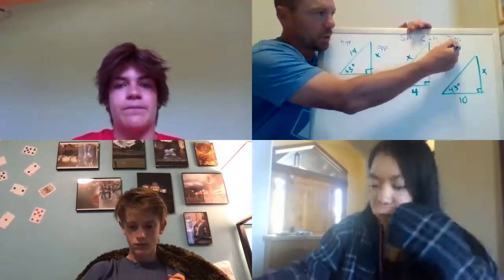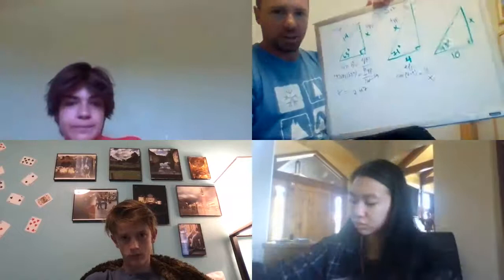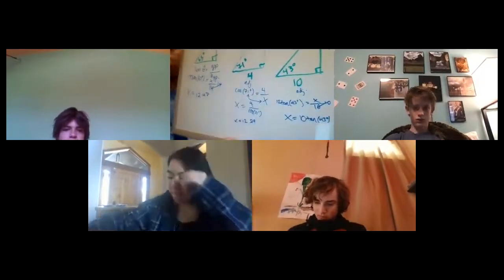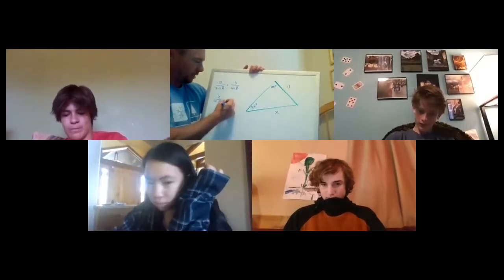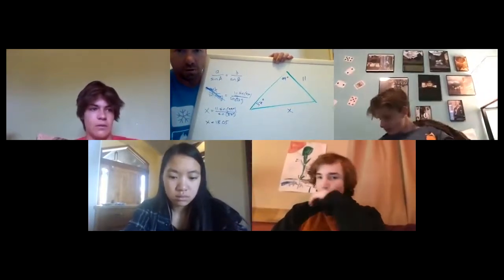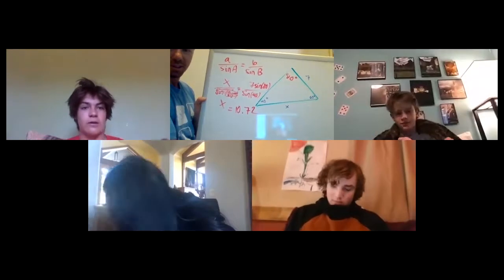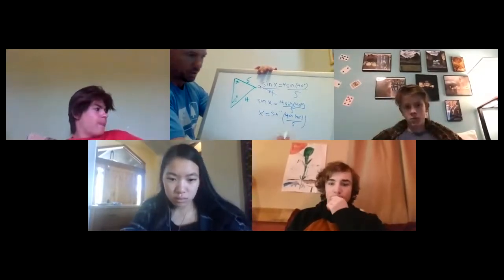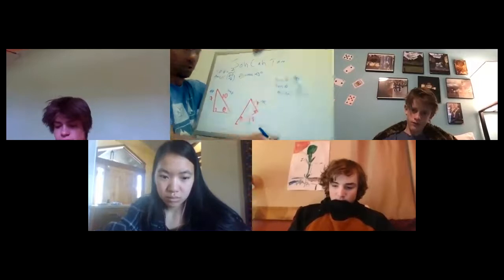AdvGeom5 07 20